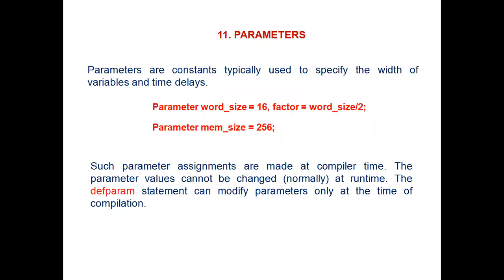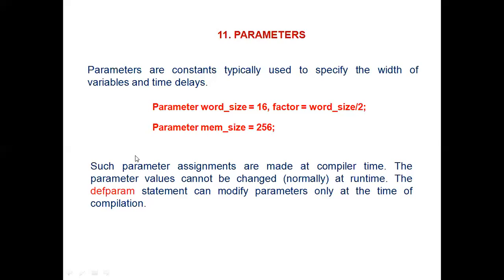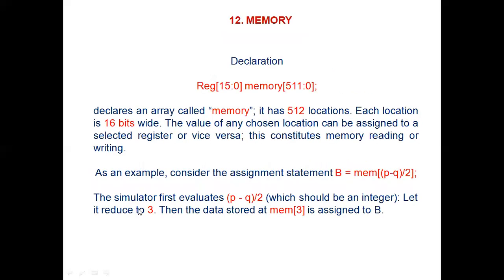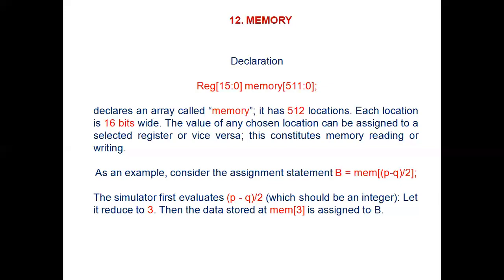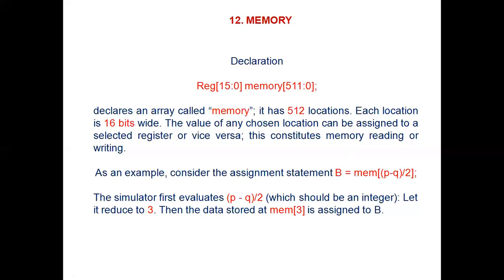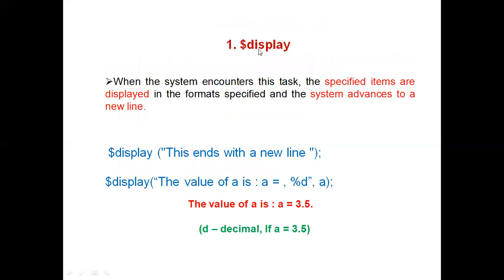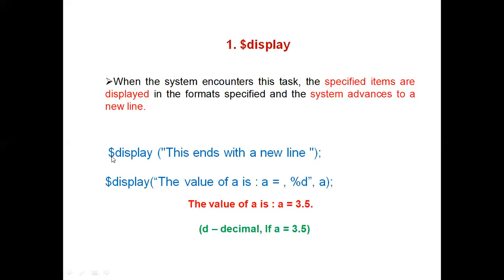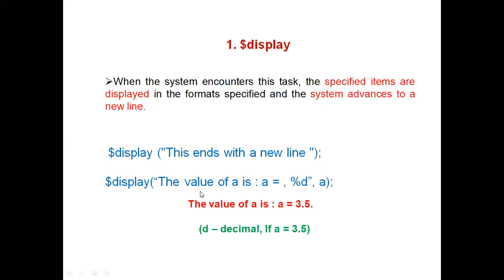UNIT1 - LECTURE10 - Language constructs and conventions contd..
Subject  : SDTV Faculty : K.Radha Designation : Assistant Professor